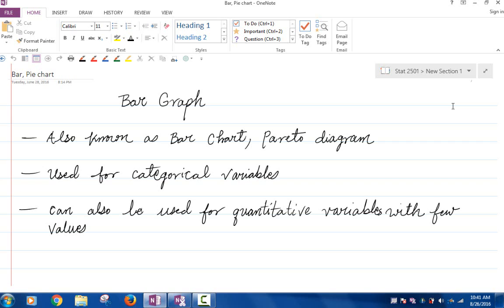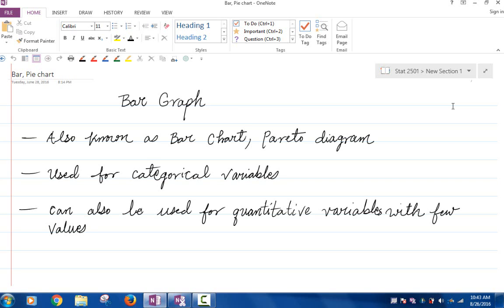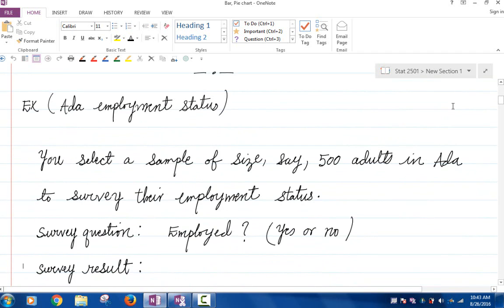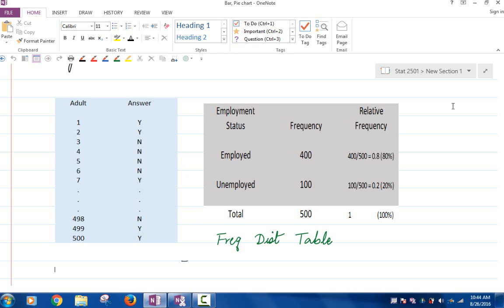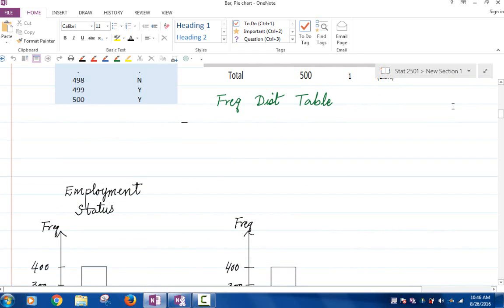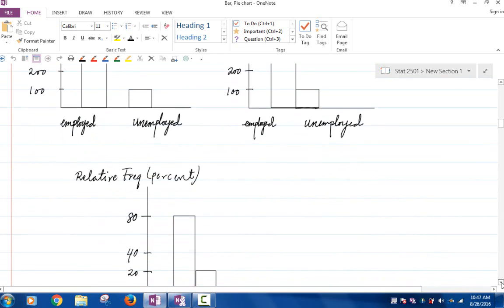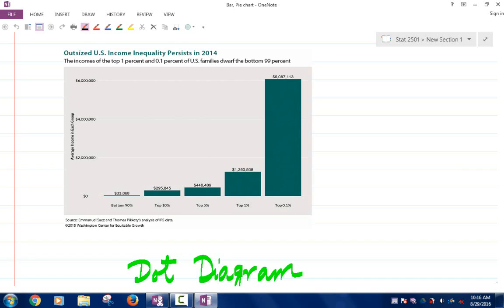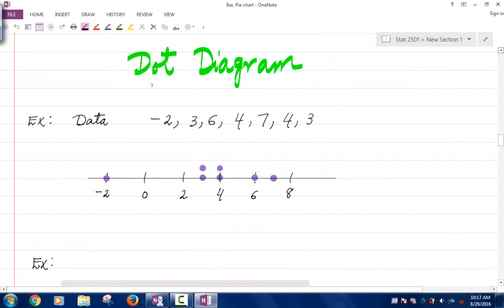Ch2L02Bar Graph Pareto Diagram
Pareto Diagram